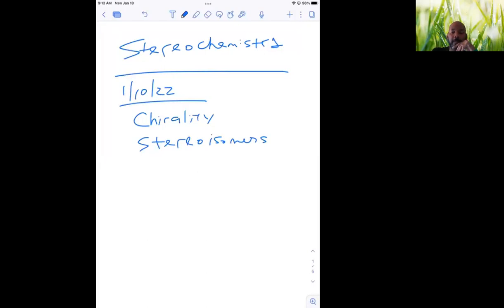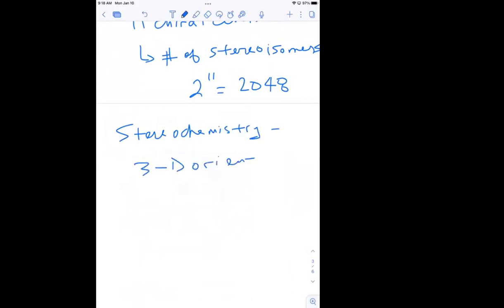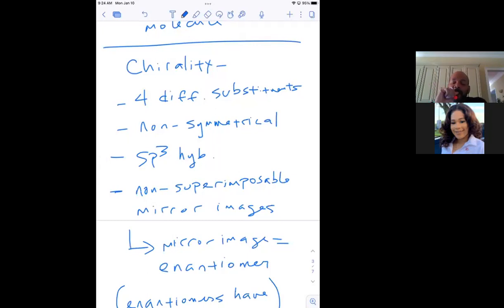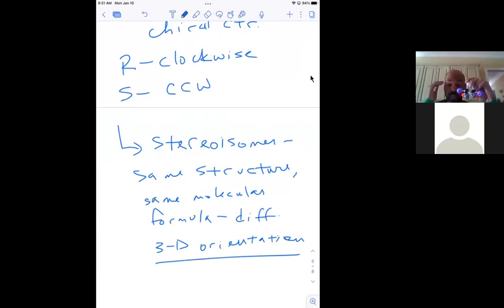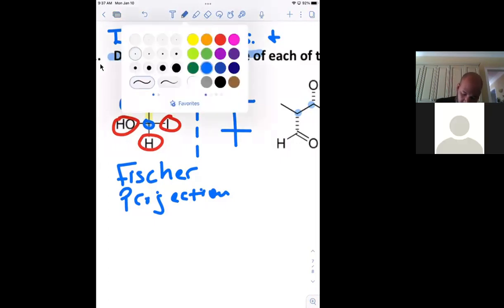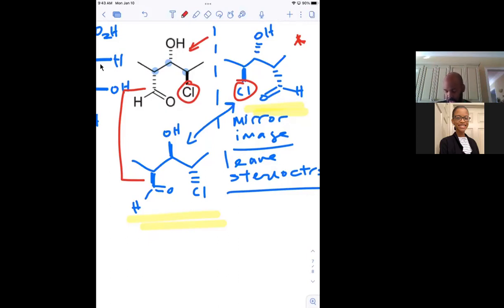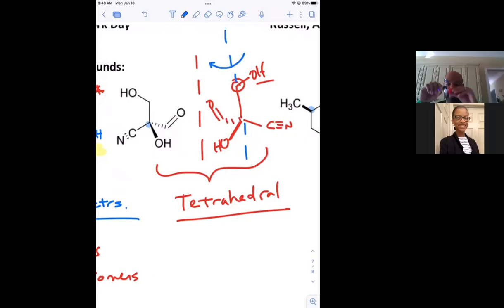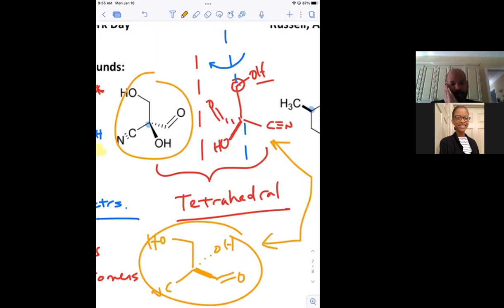CHEM 321 1-10-22